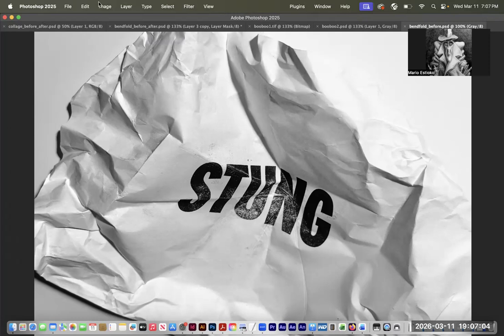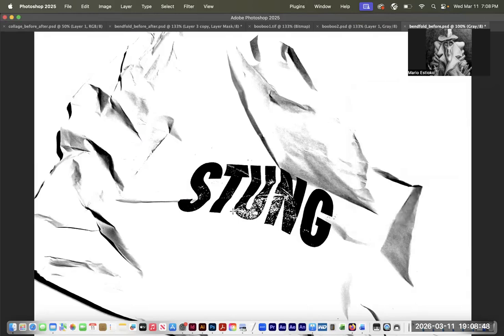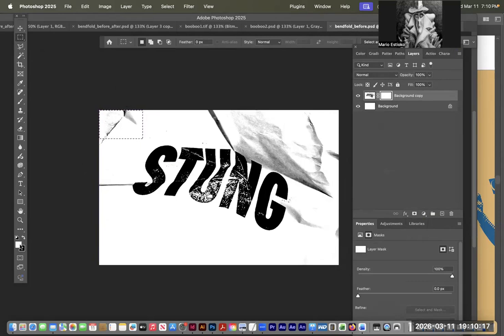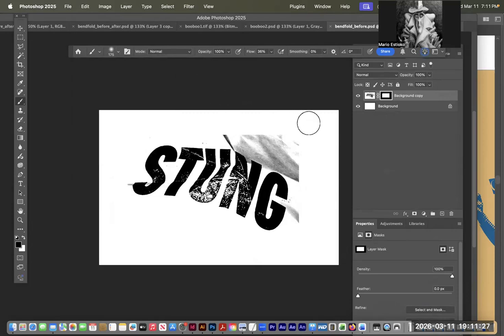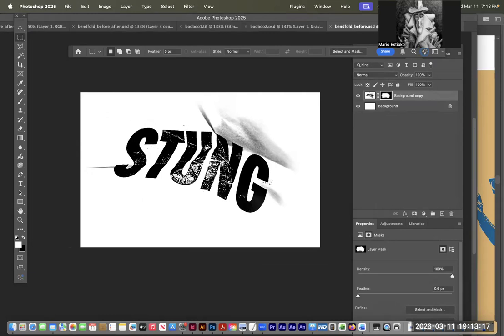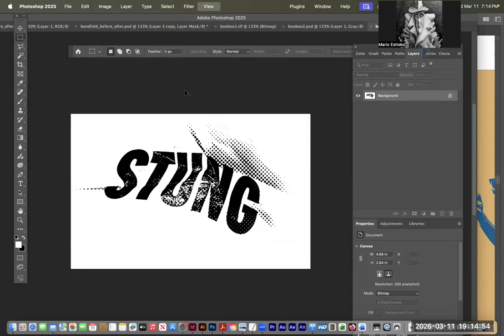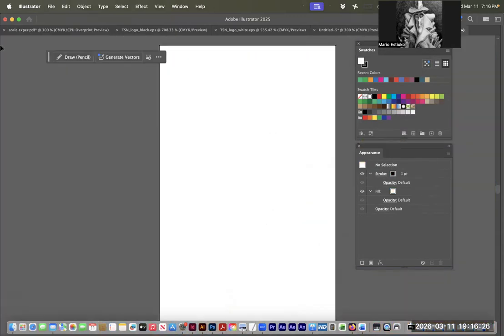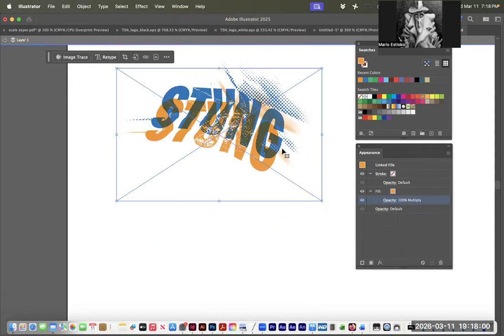Tutorial: Halftones out of Photoshop